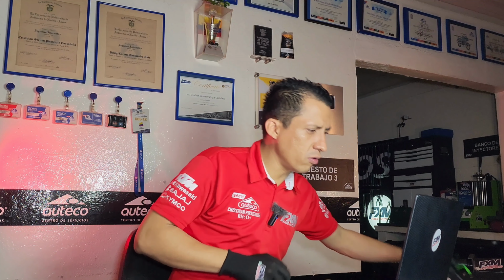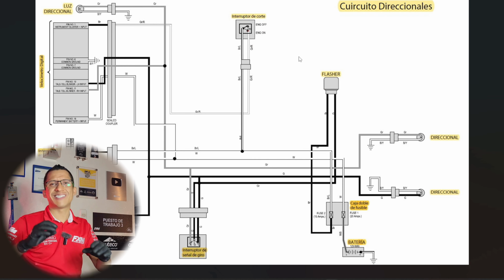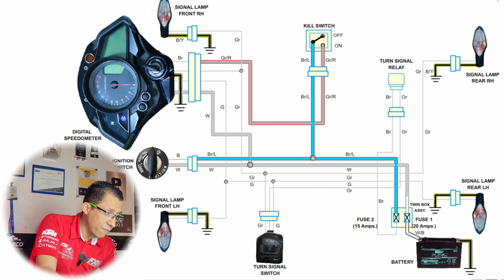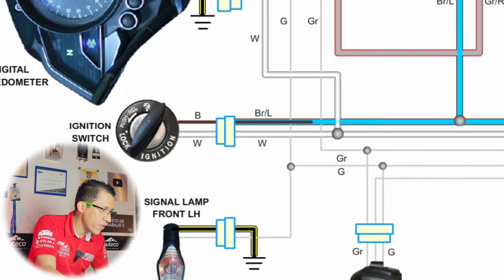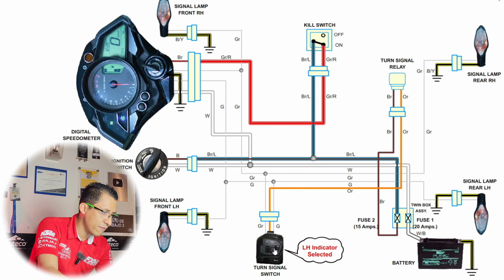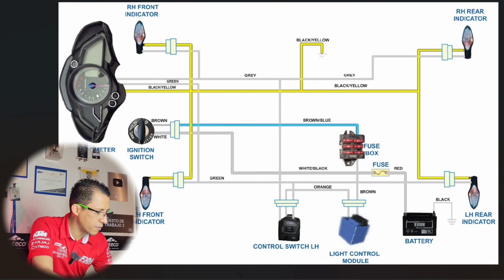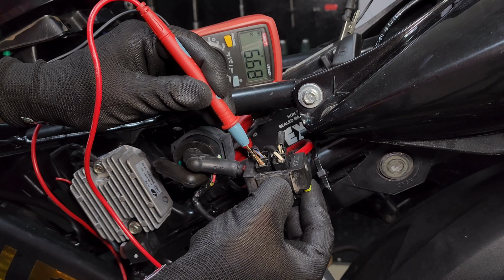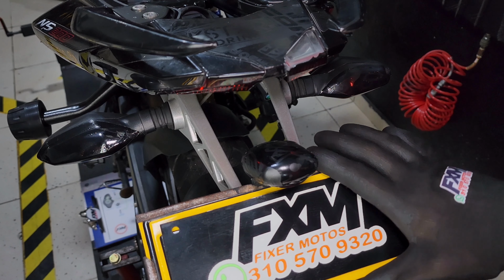ZERO EXCUSES! Learn in this Free Electricity Course about the 💫PULSAR 200 NS-FI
🤓At FXM ESCUELA we present you our 🌟 FIRST COMPLETE MODULE OF ELECTRICITY ON MOTORCYCLES. In this video you will learn the complete operation of the ⚡️ DIRECTIONAL CIRCUIT of the (PULSAR 200 NS-FI) in which it will be explained in detail with an 💥ELECTRICAL DIAGRAM💥 in a simple way and after this the practice that is where you will really LEARN !

✍🏻 THEORETICAL PART✍🏻
- Identify electrical components
- Identify masses or negatives
- Identify the source of power or power
- Follow the flow of the current

⚙️PRACTICAL PART⚙️
- Mass measurement
- Circuit source measurement
- Tracking the cables with the color code
- Verification of connectors and terminals
- Voltage verification
- Amperage test verification

🛠IDENTIFICATION OF REAL COMPONENTS ON THE MOTORCYCLE🛠
 - Where is the battery?
 - Where is the fuse box?
- Where is the main switch
- Where is the light control unit
- Where is the left command of the turn signals
- Where is the indicator on the dashboard
- Where are the four turn signals?

Greetings 🙌🏻

FIXER MOTOS Distributor of Original Spare Parts and Specialized Technical Service for Motorcycles.